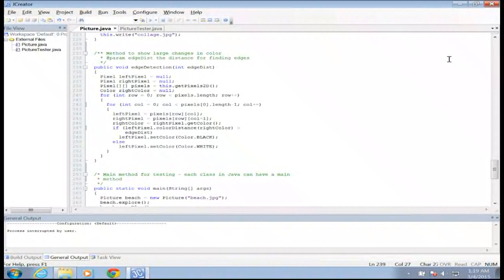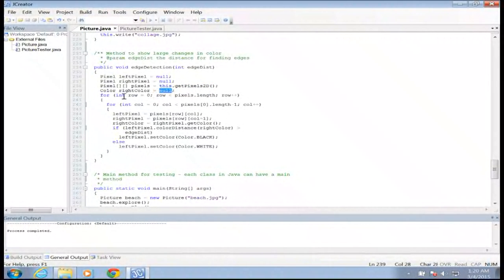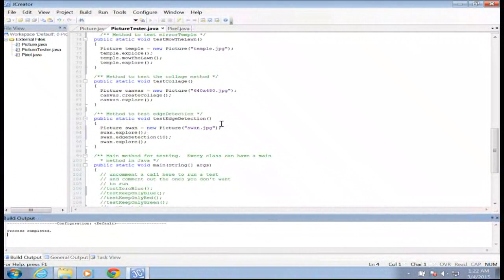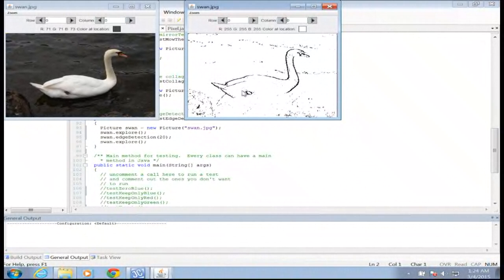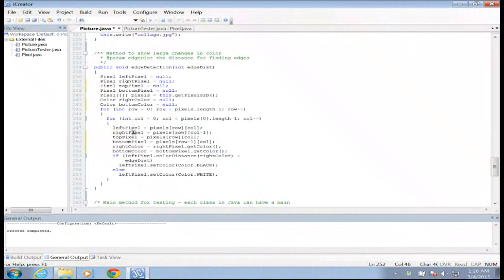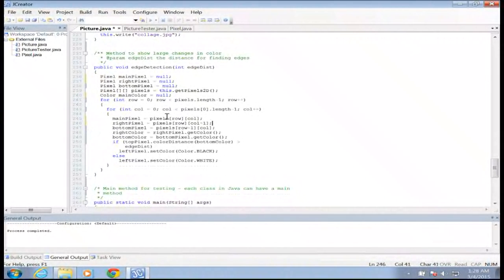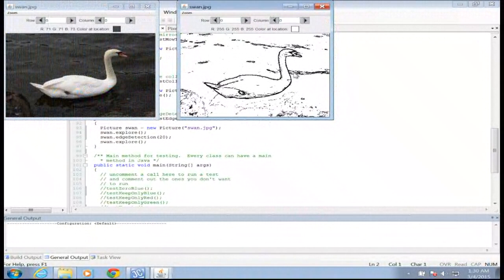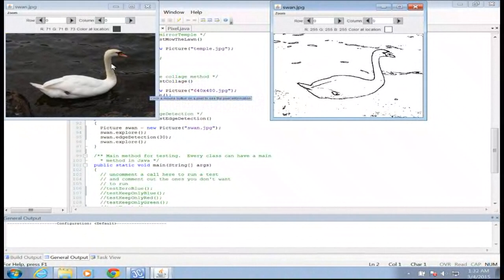Computer Science AP - PictureLab - Edge Detection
In this video, we discuss how to detect edges in pictures by comparing the color distance between two adjacent pixels.